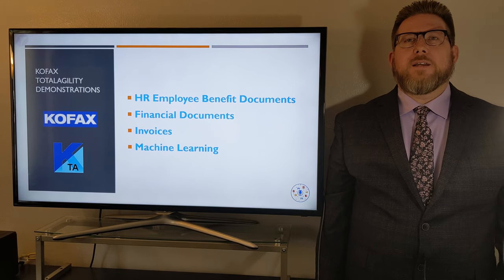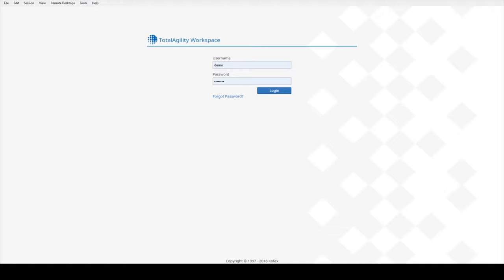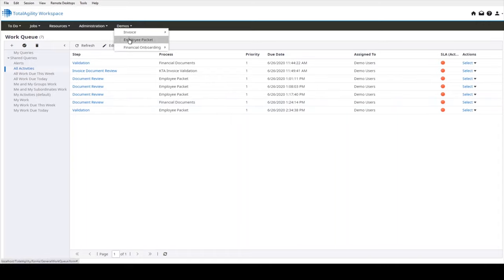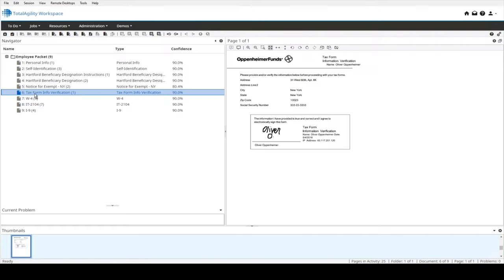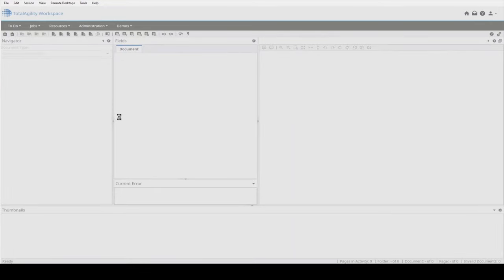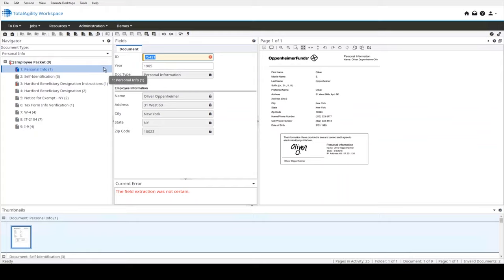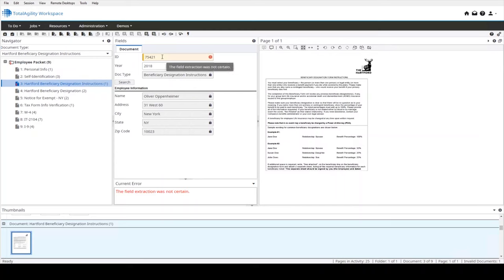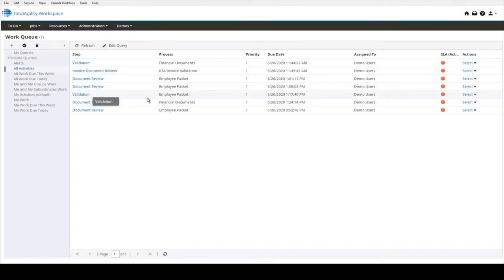KTA HR Benefit Packet - Cognitive Document Automation - Demonstration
Welcome to Tromba Technologies' YouTube Channel.

This video is a Kofax TotalAgility demonstration of HR benefit documents.  The purpose is to show Kofax TotalAgility and different Cognitive Document Automation features.

Tromba presents videos about Cognitive Document Automation as a series.  There is this demonstration video, an overview, an animation summary, and two more demonstration videos.

Are you current systems keeping up with the expectations and satisfy the experience of your digitally-savvy customers?  Your customers need to engage with you in simple and highly satisfying ways.  It has to be simple and intuitive.  One of the greatest challenges you are faced with is how to make your information-intensive first interactions easy, intuitive, and highly accurate.  This is the "make or break" moment for customer's first impression of your business.  Examples of these processes are onboarding, mortgage or loan origination, insurance claims processing and new policy applications, accounts payable, student transcript processing, citizen benefits enrollment and much more.
Kofax TotalAgility transforms critical processes of engagement by bringing together your disparate technologies into a modern, mobile-first, omnichannel solution. You’ll develop and deploy intelligent business processes—specialized, highly adaptable, mobile-enabled applications designed for engaging your customers. And you’ll create a seamless, real-time link between your customer-facing systems of engagement and the internal systems of record that run your business. This minimizes the need to modify enterprise applications, systems or repositories.

Tromba Technologies has years of expertise helping organizations with Kofax TotalAgility.  Kofax TotalAgility is a market leading Intelligent Business Process Suite.  Kofax TotalAgility harnesses the power of the following automation technologies in a single platform:

Cognitive Document Automation utilizing advanced machine learning
- Mobile Capture
- Dynamic Case Management
- Business Process Management
- Customer Communication Management
- Electronic Forms
- Digital Signatures
- Customer Portals
- Robotics Process Automation
Enterprise Service Bus integration capabilities
Business Analytics
Process Analytics

Kofax TotalAgility is a complete Intelligent Business Process Management Suite platform with Cognitive Document Automation capabilities, Robotics Process Automation capabilities, Hyper-Intelligent/Hyperautomation capabilities and much more. Put the power of Kofax TotalAgility to use in your organization and processes.  Start your automation Journey today!